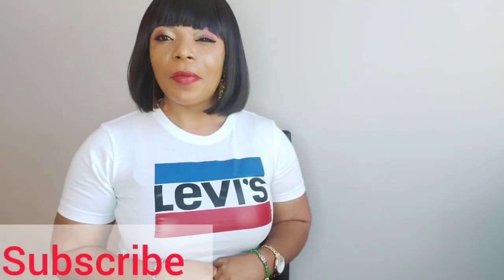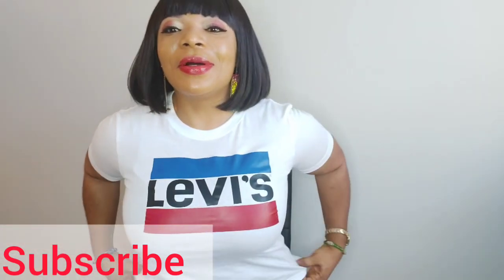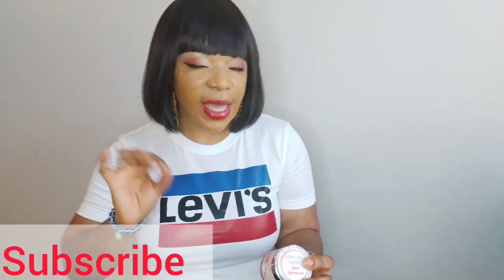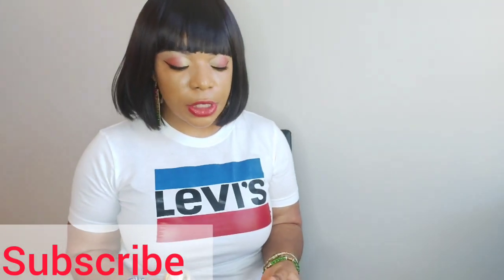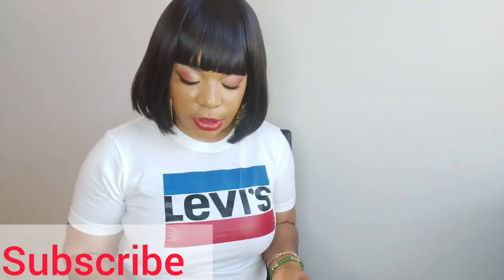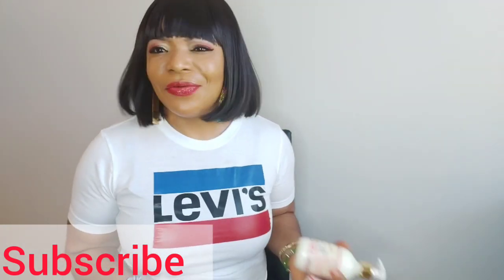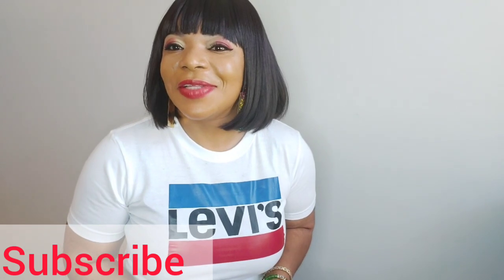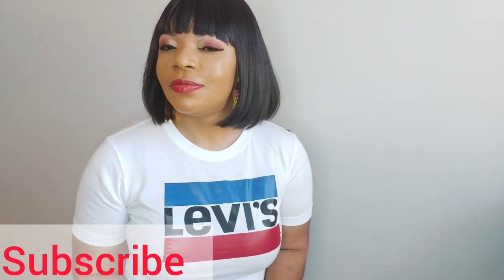Golden face cream